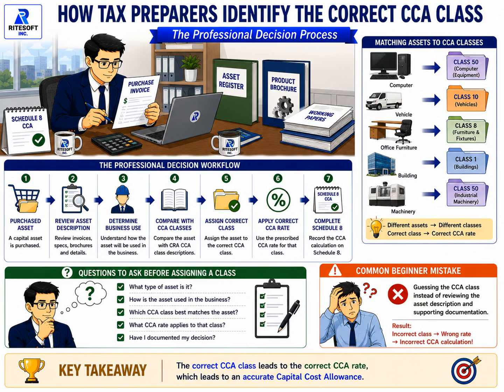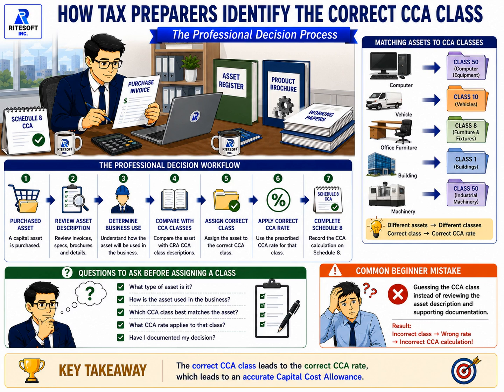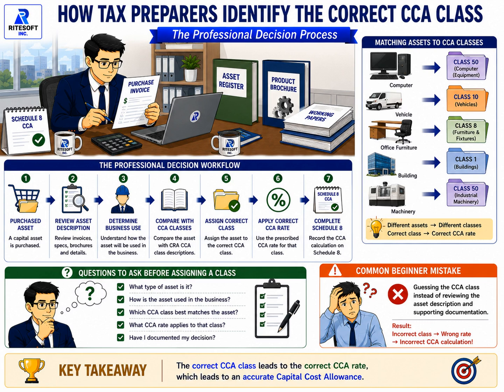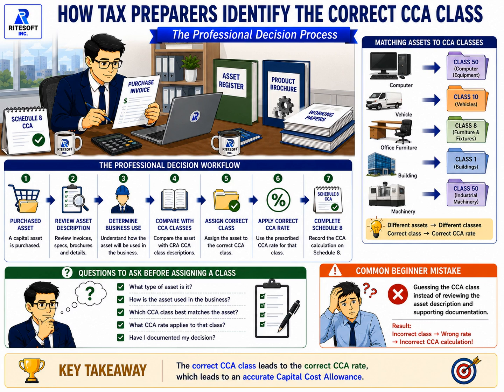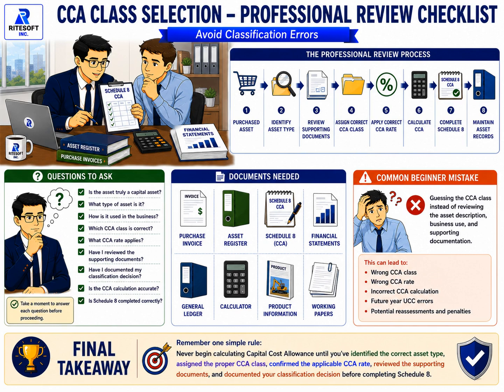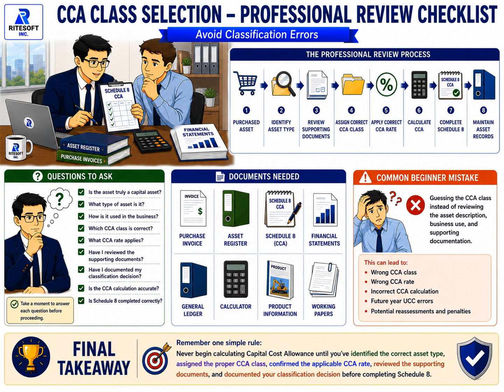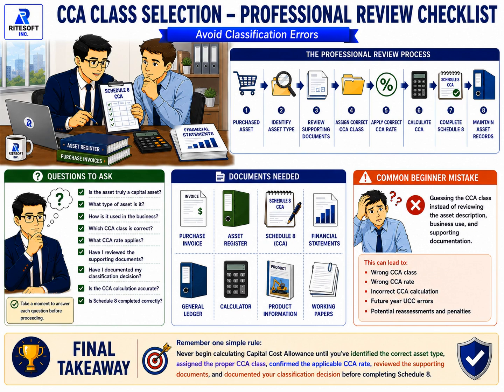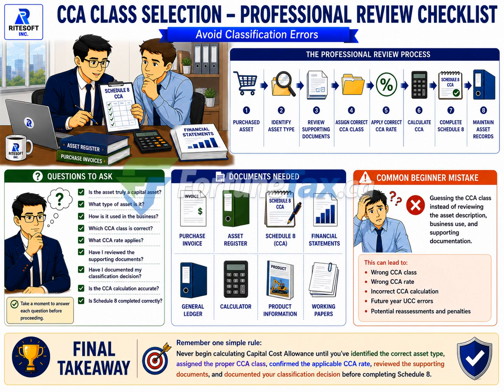26 - CCA Classes & Rates on Schedule 8: Step-by-Step Corporate Tax Prep Guide (Canada)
Navigating Capital Cost Allowance (CCA) rates and classes is a vital skill for accurate corporate tax return preparation in Canada. In this lesson, we break down how to correctly assign CCA classes, apply the right CCA rates, and ensure all asset classifications are supported by proper documentation — a core step for completing Schedule 8 of your T2 return.

Professional tax preparers don't guess about CCA classification — they follow a structured process to avoid costly errors and audit issues. This video guides beginners and growing tax preparers through the critical review, supporting documents, and common pitfalls involved, helping you get Schedule 8 right every time.

Topics Covered:
1 - What are Capital Cost Allowance (CCA) classes?
2 - How to identify the correct CCA class for an asset
3 - Applying prescribed CCA rates to each class
4 - The step-by-step CCA review and documentation process
5 - Avoiding common CCA classification mistakes
6 - Recording and supporting CCA claims on Schedule 8